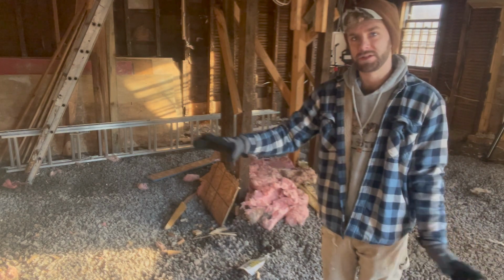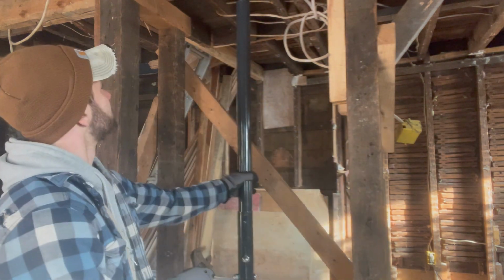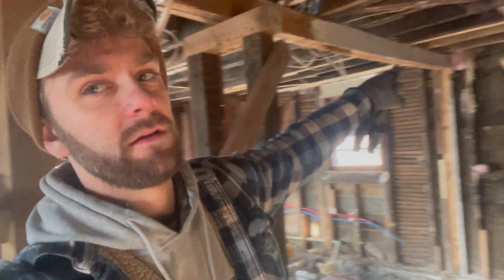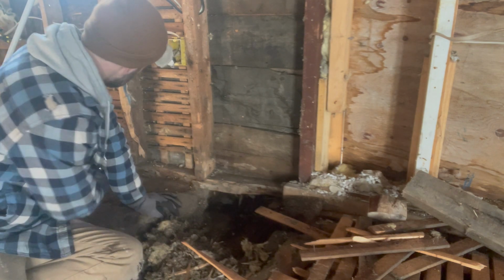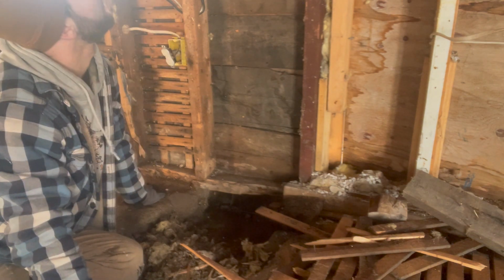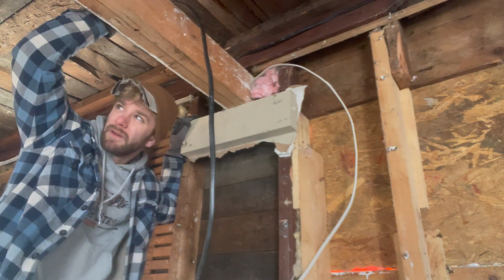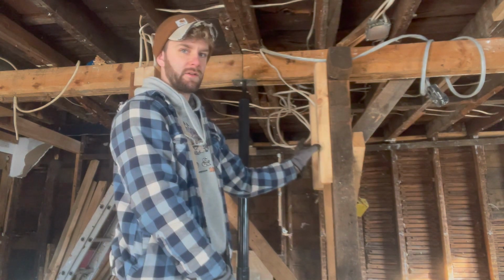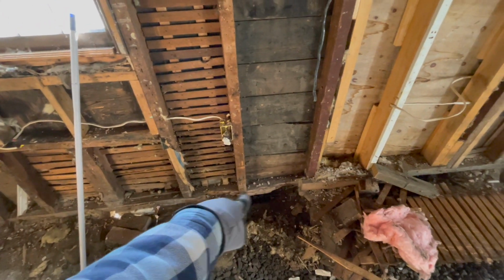INSTALLING a Jack Post & MORE Issues! || MAJOR Fixer Upper Ep. 23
FINALLY able to install our JACK POST and continue addressing some MAJOR PROBLEMS with this fixer upper! It seems like a small step, but honestly, getting this jack post in here feels like a bit of a mile stone!

Hey there! My name is Seth! My family and I started on this project a few months ago working mostly on my own. So far it's been a crazy ride around here juggling this project with everything else in life and learning so much as I go!